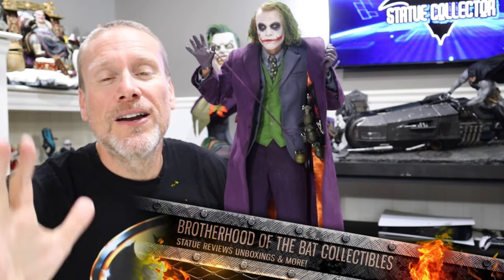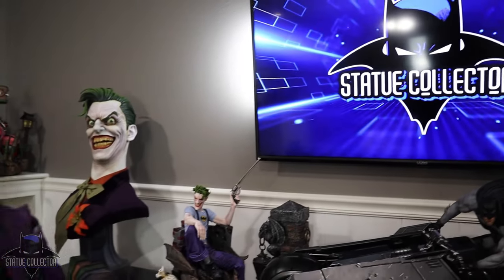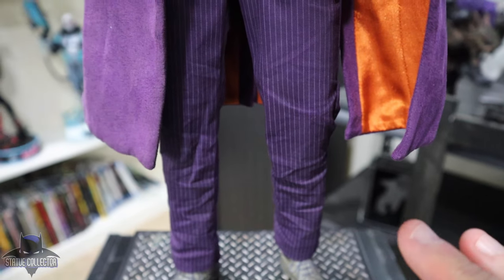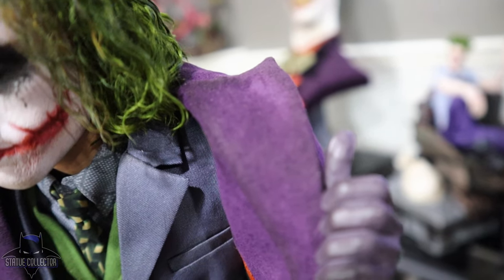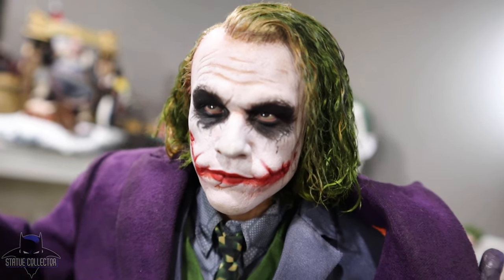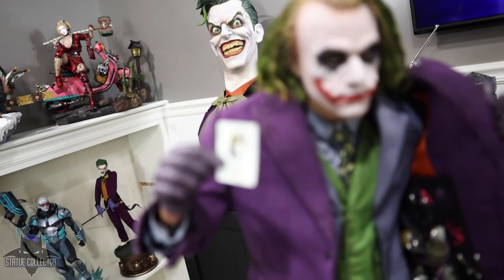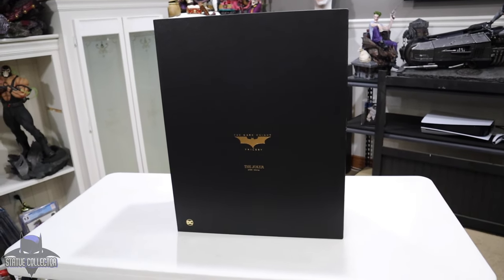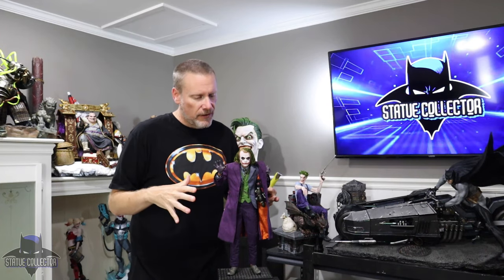Queen Studios Joker ARTIST EDITION 1/4 Scale Statue Review!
Today I review the Dark Knight Joker 1/4 Rooted Hair Artist Edition.

The Queen Studios Heath Ledger Joker 1/4 statue is based on one of our favourite scenes from The Dark Knight. As the Joker presents his plan to the crime bosses of Gotham City, he reveals that he has one more trick up is sleeve (or to be more accurate, inside of his overcoat). To recapture this iconic scene, our artists have created scaled down movie accurate grenades that fit inside a hand tailored overcoat. Each statue also includes high-quality tailored fabric clothing, from his multi-colored socks, to purple pinstripe pants and green vest and hexagon shirt.
𝗛𝗘𝗔𝗗 𝗦𝗖𝗨𝗟𝗣𝗧𝗦
As with any Joker statue, it’s the head sculpt that brings the character to life. To capture the essence of Heath Ledger, our artists have created a hyper-real portrait with incredible detail. To nail the likeness, they have started with a sculpt, focusing on the scars in his "Glasgow grin", the fine lines around his eyes and the deep expression lines in his forehead. They've then followed up with The Joker's signature make-up applying, expertly applying the paint to produce what we believe is our best head sculpt yet.
Finally, like our 1/3 scale Heath Ledger Joker, we have created two versions of the head sculpt. The Special Edition features a head sculpt with rooter hair made of fine died sheep's wool. While the Regular Edition features sculpted hair.
𝗦𝗣𝗘𝗖𝗜𝗔𝗟 𝗙𝗘𝗔𝗧𝗨𝗥𝗘𝗦
As a bonus, both the Special Edition 1/4 Joker and the Regular Edition come with two switch-out hands and miniature playing cards. These hands allow you to recreate two iconic moments from the movie. One with the IED and trip wire, and the other with The Joker presenting a playing card.
As always, Queen Studios would love to hear your thoughts, and thanks for your support, please stay safe!

Special Thanks To Our Producers:
DarkRanger7, Josh Duckwall, Steven Warren, David P. Murphy, Ed Five, Tone Kharon, Tyler Talley, Brad Ladner, Mike Helms, Bryan Diehl, Robert Rocha, Yves Steffen!